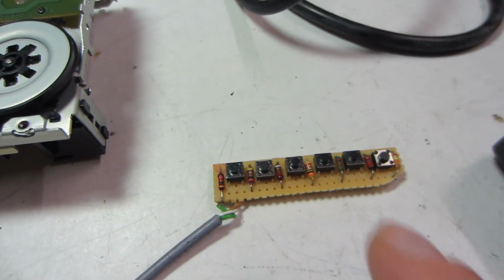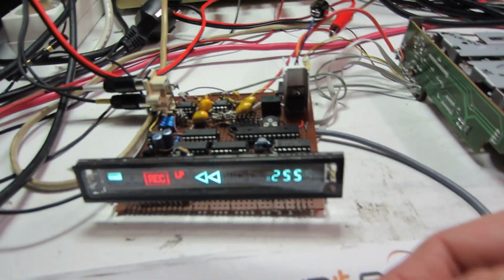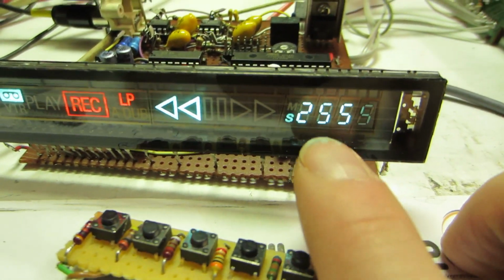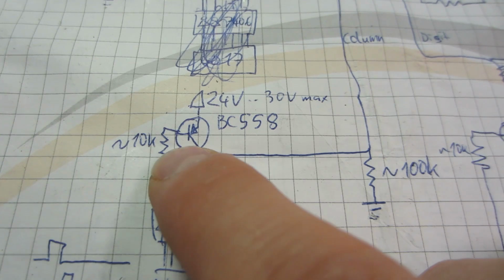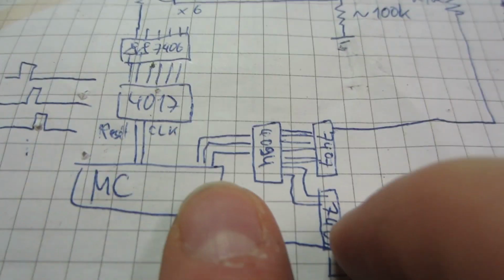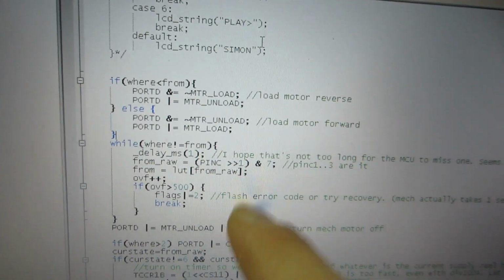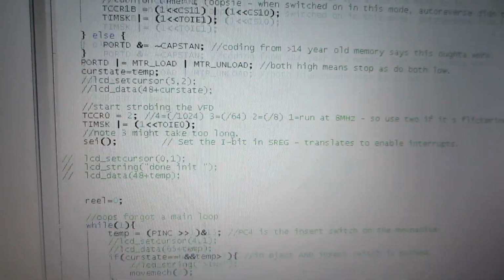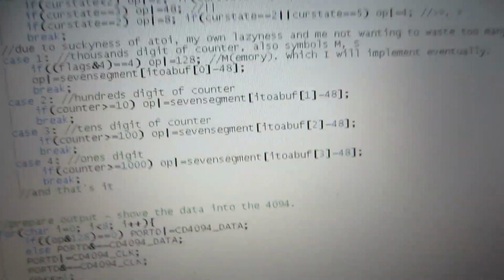Driving a full logic tapedeck and a VFD off an Atmega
I love tapes. And I couldn't let a virgin car radio cassette mechanism go to waste. And I also love VFDs (Vacuum Fluorescent Display). And I always wanted to drive them from a microcontroller.
So if you're into Arduino programming and want to know how to drive a VFD, this one is for you. (although it's still a bit light on details - I'm very likely gonna update the project page on my homepage with more schematics and diagrams, it'll still be German, but you don't really need a language to understand I/O diagrams)
The history behind this video is - there's an article on Hackaday where someone built his own tape deck (he even made his own heads!). I built this just a few months ago, so I put my project in the comments. And from the replies, the people really liked it and wished for more info and for it to be in English (understandable - Google saugt immer noch Übersetzen - that's what happens if you translate "Google Translate still sucks". One correct translation btw. is "Google Translate stinkt immer noch ab")
So well this is a junk drawer build.

0:00 Intro
0:35 Reverse-engineering the mechanism
2:26 Many buttons on one pin
4:38 Demonstrating the mechanism
6:17 Many buttons continued - debug code
8:32 Analog / PSU section
9:18 Playing a tape
10:32 Auto reverse
11:20 Driving the VFD
14:12 Schematics time
15:33 here have code
19:34 waffling away / outro